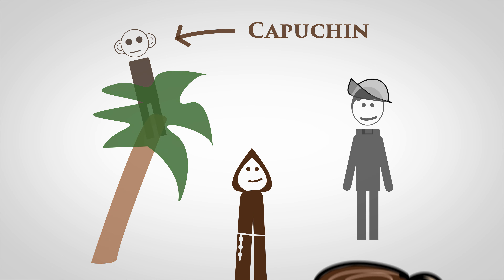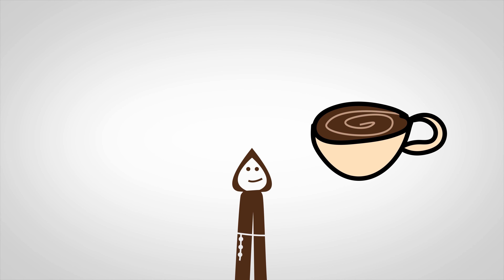Are monkeys and coffee related to Capuchin friars?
What do monkeys and  coffee have in common with the Capuchins?

Sources:
The Complete Capuchin: The Biology of the Genus Cebus by Fragaszy, Dorothy M. Fragaszy, Elisabetta Visalberghi, Linda M. Fedigan (2004)
Encyclopedia of Monasticism by Will Johnston (2013)
The Oxford Illustrated History of the Reformation by Peter Marshall (2015)

During this time when so many people feel isolated and cut off from their normal behaviors and routines, the Capuchins are offering Holy Week and Sunday Mass that can be found here: ➤

Each morning the Capuchins are sending special messages from one of our friars — “Good Morning Good People”.  If you would like to receive these messages each day by email please send a message to with the message: “Please add to GMGP”

Please consider supporting the ongoing work of the friars by making your gift today: ➤

The Capuchin Province of St. Conrad was established in 1977 serving the people of Colorado, Kansas, Texas and the foreign missions in Papua, New Guinea. The province’s eight stateside friaries are located in Denver, Blackforest, and Colorado Springs, Colorado; and Lawrence, Kansas and San Antonio, Texas. Usually found in the poorer sections of towns and cities, the Capuchins have a special charism for working among the poor and marginalized and taking assignments that others refuse. “When times were at their worst and help was sorely needed, in places that were abandoned and where no one else would go, there you will find the Capuchin.” ~ Pope Pius XI

What is a Capuchin Franciscan?
In the 16th century, a group of Franciscans were inspired to live the Franciscan lifestyle in a more radical manner, returning to the original emphasis on prayer and poverty. These men broke away from the Franciscans and began a reform movement which stressed the priority of contemplative prayer and a more rigorous austerity. Wearing habits with large hoods, they soon garnered the name cappucio, the Italian word for “hood.” The Capuchins received approval of their way of life and were recognized as an official, independent branch of the Franciscans in 1525 in the papal bull Religionis Zellus.

Produced by the Capuchin Province of St. Conrad